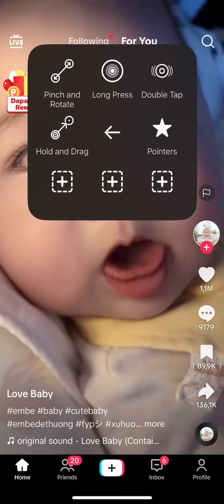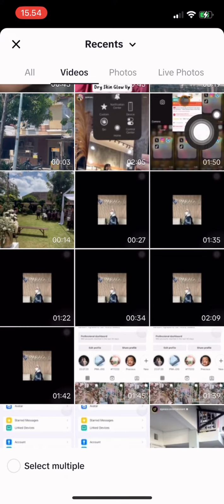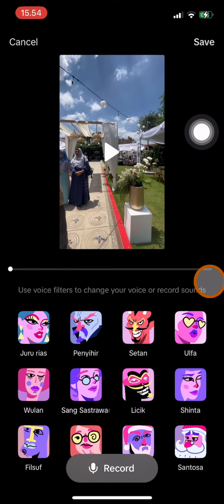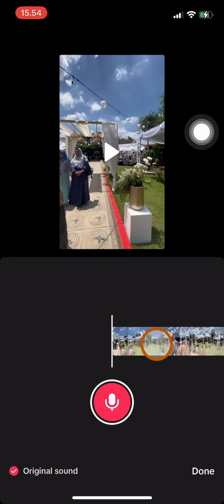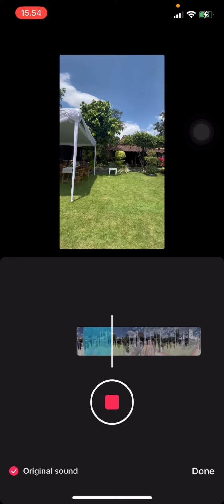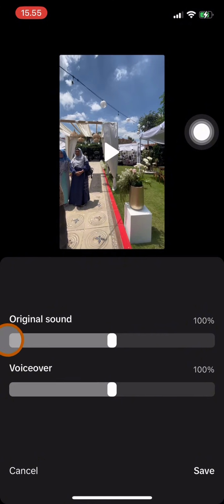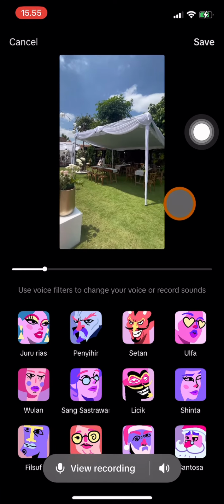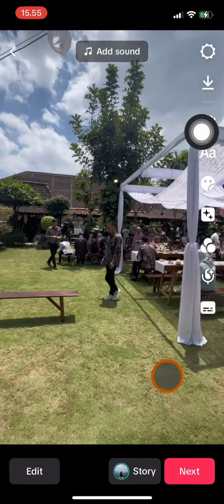How to Voice Over in Tiktok | iOS iPhone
Add your own original voice to Tiktok using Voiceover feature! This will be good for tutorials, review, or storytelling contents in Tiktok.